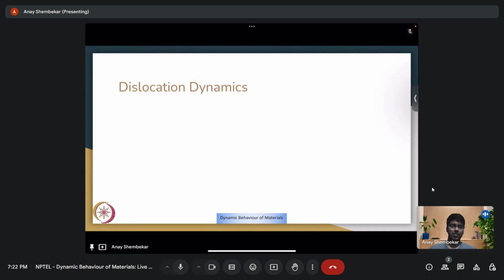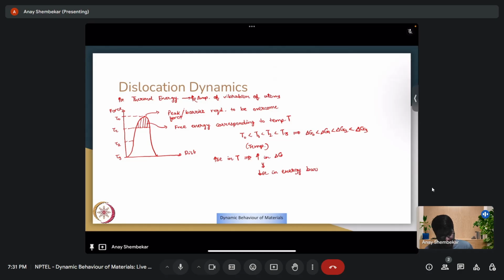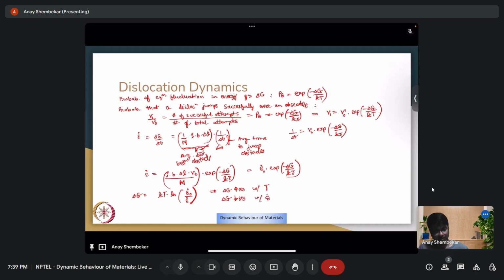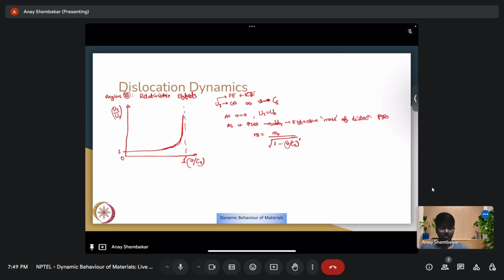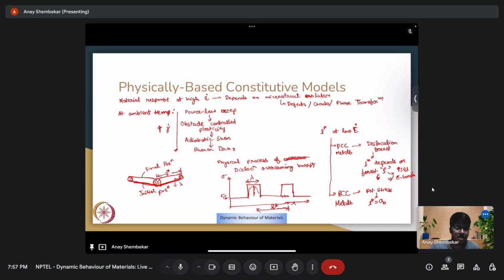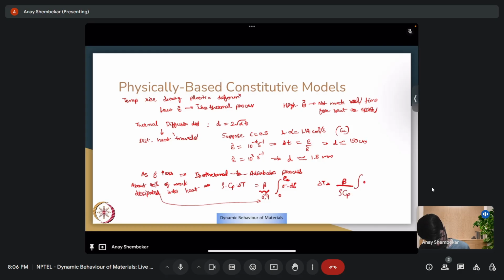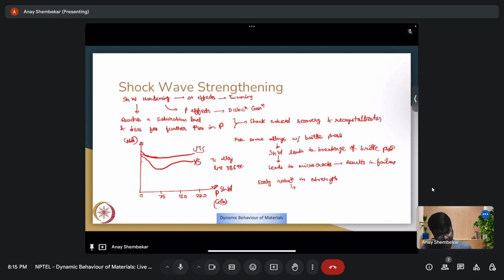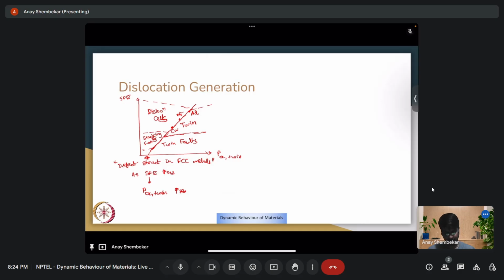NPTEL Dynamic Deformation of Materials: Week-11